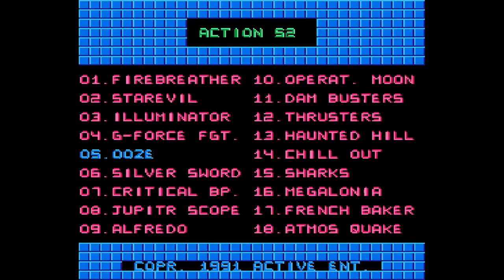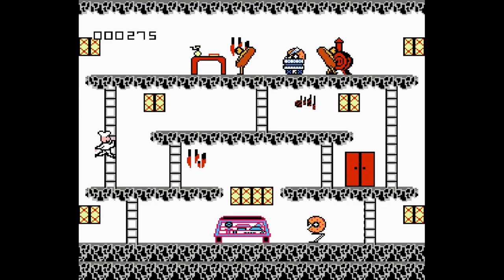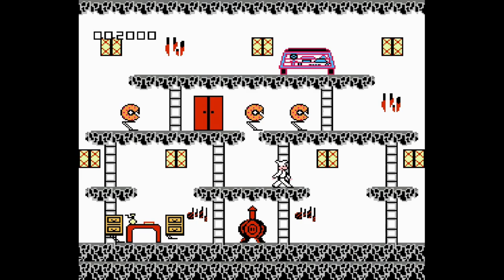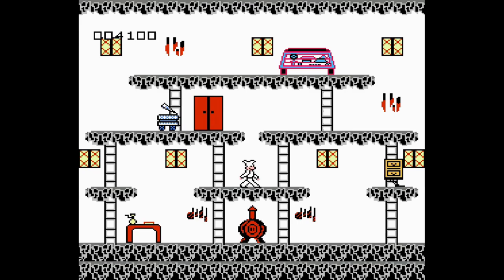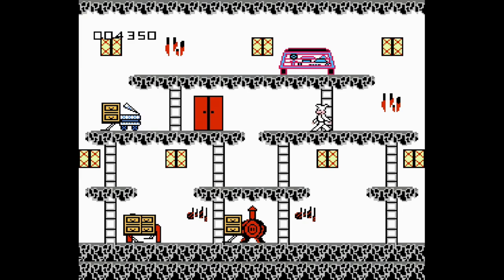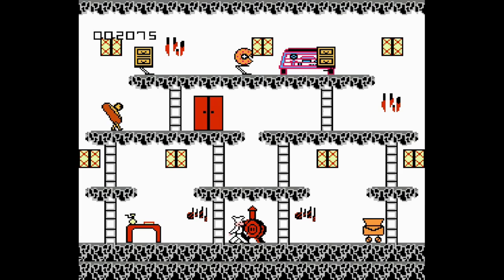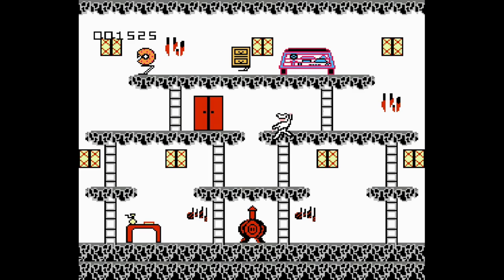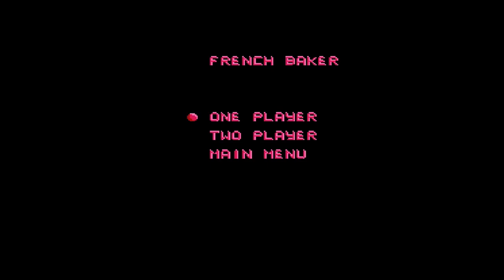Let's Play: ACTION 52 [NES] Countdown to New Year's - 36 French Baker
Regular dude playing EVERY game on Action 52 for the NES until New Year's.

My genuine reaction to playing and "completing" this game for the Nintendo Entertainment System. This "Let's Play" is a very special one. I'm dedicating this series to dshban, another one of my favorite 'Let's Players'. I first came across his videos years ago on YouTube. He usually played older Humongous Entertainment games which caught my attention real fast. Watching him play games from my childhood while also giving hilarious commentary was one of the best moments on the site for me. Games like Spy Fox and Putt Putt were refreshing to see because no one at the time was doing them. In response, I picked up the "Let's Play" hobby again and continued doing Backyard Baseball/Soccer. After he completed the "Let's Play" route, dshban went off to do other works such as commentaries and podcasts. His future looks bright and I'm glad he's off doing what he likes, maybe one day he'll return to YouTube for one last playthrough. I have dshban to thank for the many laughs and memories on YouTube (Thank You). This playthrough will consist of one take wonder footage for the majority of this series.

NOTE: Luigi's Mansion will STILL continue to be uploaded throughout the month of November.

Part 17 - 36 Days Till New Year's
The leftovers attack! This game is another arcade style game, but it's nothing to really get overly excited about. Thank you, enjoy.